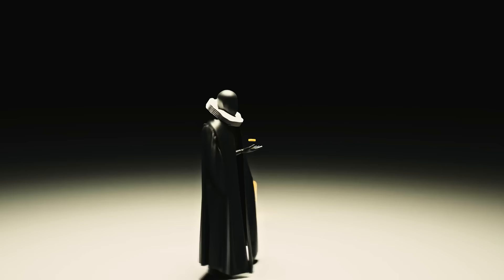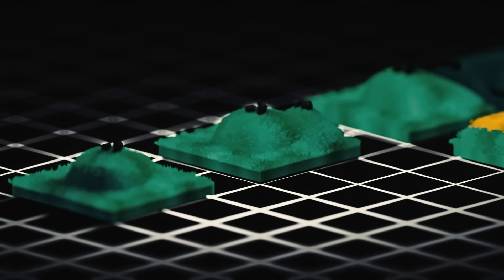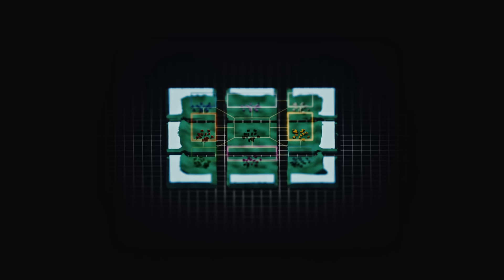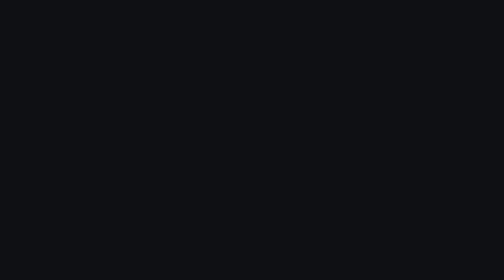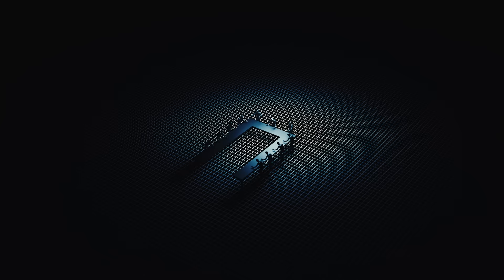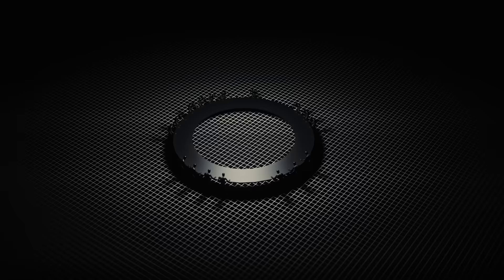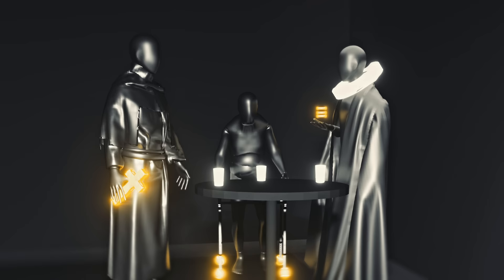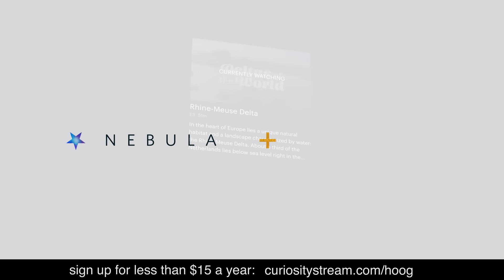Why the Dutch Voted for Radical Change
Description:

This is a video on why the Netherlands, for all of its infrastructure glory and fantastic government graphic design, the Netherlands still isn't a perfect country.

3D Model:
Amsterdam tram

Introtune:
Song Title (Prod. by Louismember)